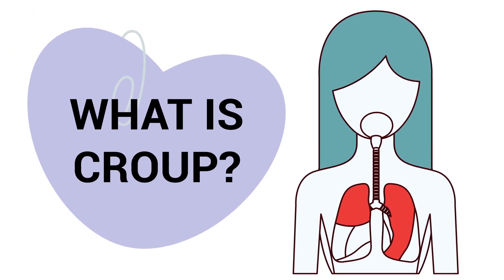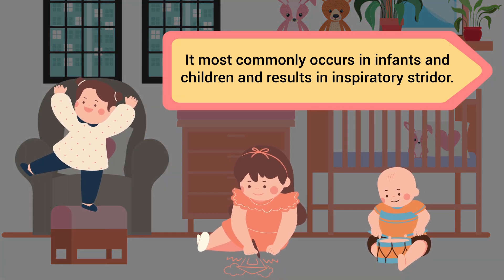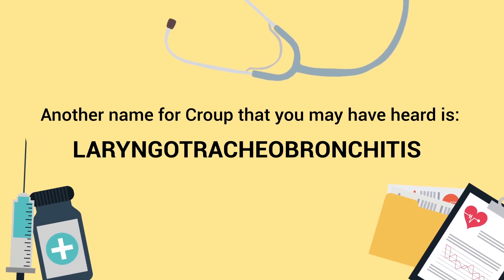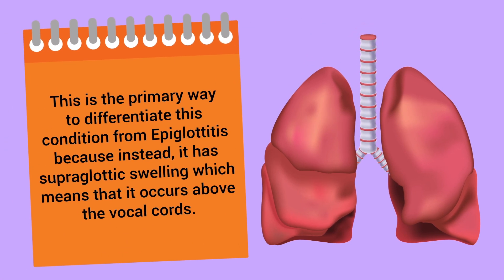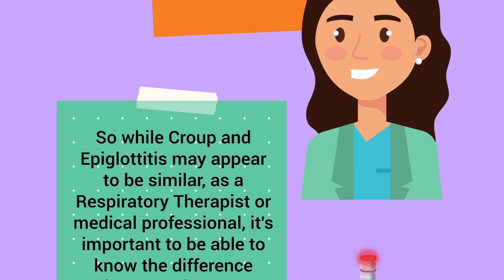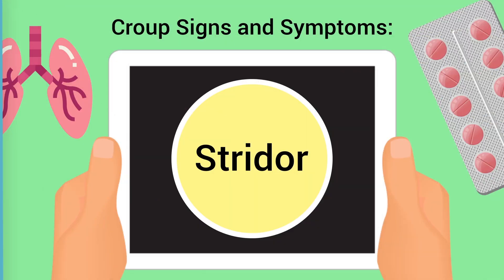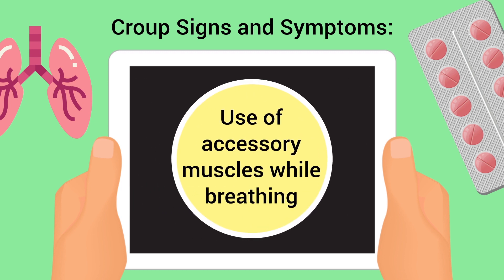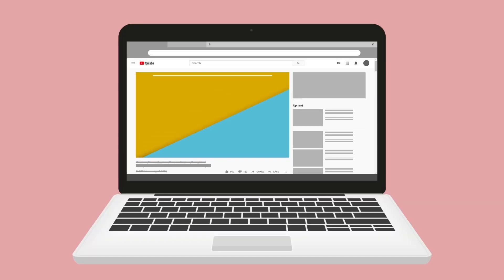What is Croup? (Medical Definition) | Laryngotracheobronchitis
What is Croup? This video covers the Medical Definition and provides a quick overview of Laryngotracheobronchitis.

➡️ What is Croup?
Croup is an acute upper airway infection that results in subglottic swelling and an obstruction below the vocal cords. It most commonly occurs in infants and children and results in inspiratory stridor. This means that it's common for the child to have a "barking" cough. Another name for Croup that you may have heard is Laryngotracheobronchitis. One important thing to remember about Croup is that there is subglottic swelling. This means that the obstruction occurs below the vocal cords. This is the primary way to differentiate this condition from Epiglottitis because instead, it has supraglottic swelling which means that it occurs above the vocal cords. So while Croup and Epiglottitis may appear to be similar, as a Respiratory Therapist or medical professional, it's important to be able to know the difference between the two.

➡️ Croup Signs and Symptoms:
▪ Stridor
▪ Barking cough
▪ Hoarseness
▪ Dyspnea
▪ Tachypnea
▪ Fever
▪ Difficulty swallowing
▪ Intercostal retractions
▪ Use of accessory muscles while breathing

If you or a patient has been diagnosed with a condition or are experiencing symptoms, as always, please speak with your doctor for medical advice and treatment.

⏰TIMESTAMPS
0:00 - Intro
0:05 - What is Croup?
1:14 - Croup Signs and Symptoms